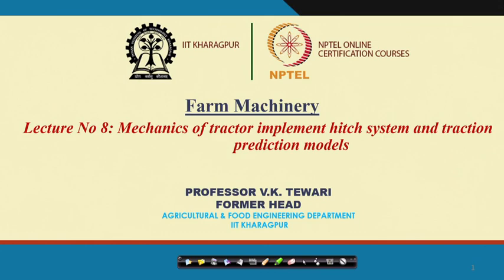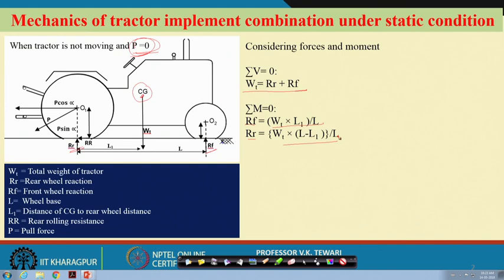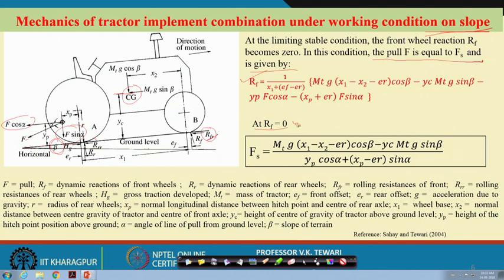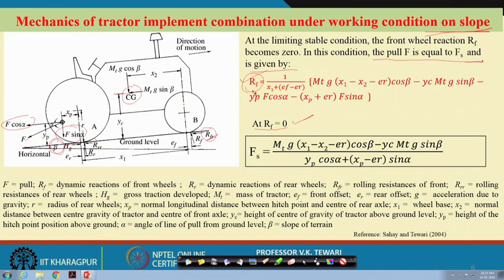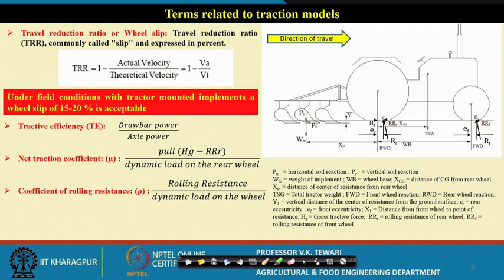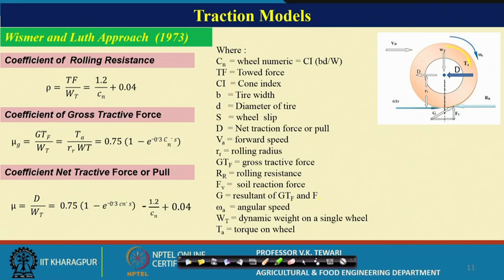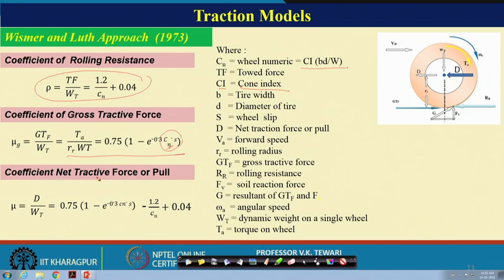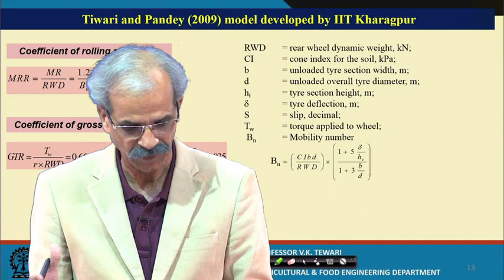Lecture 8: Mechanics of tractor implement hitch system and traction prediction models